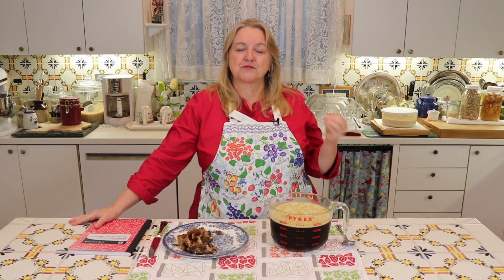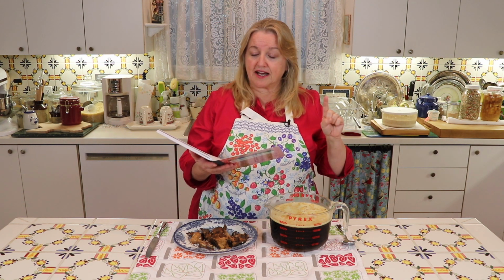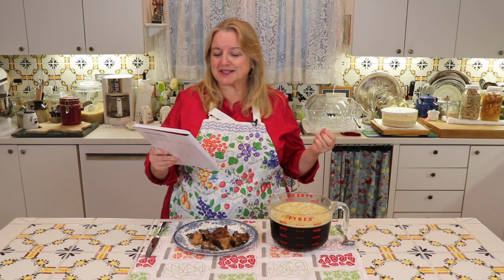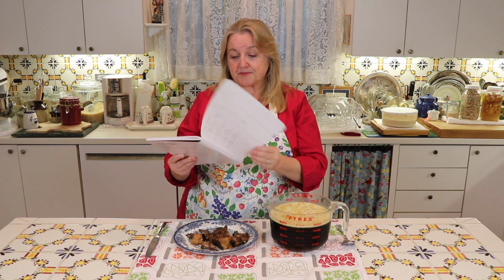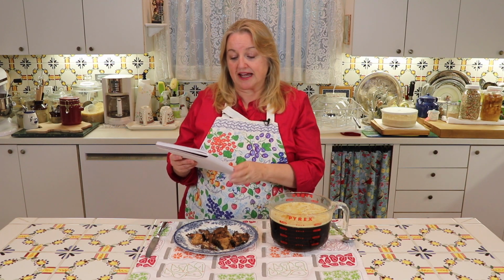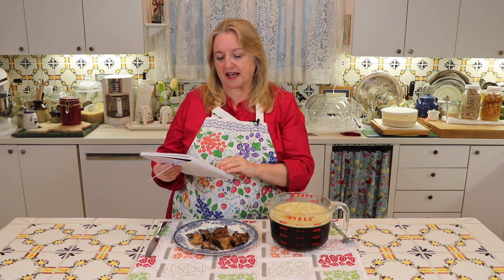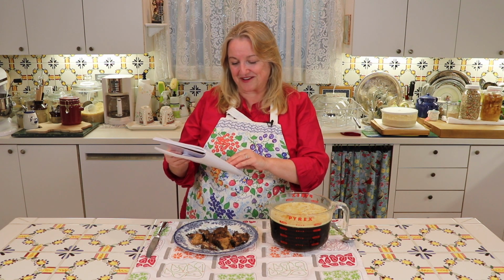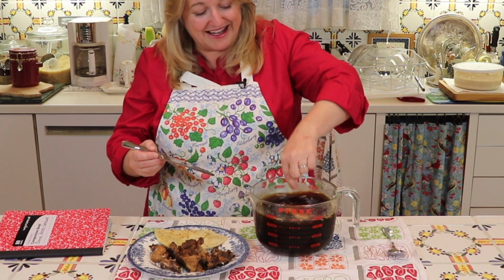How to Make Perpetual Beef Bone Broth - Does it Work? - UPDATE #2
In this VIDEO, Mary from Mary's Nest shares UPDATE #2 about How to Make Perpetual Beef Bone Broth and answers the question does it work.

▬ VISIT  MARY"S  NEST  WEBSITE ▬
and Learn Traditional Cooking Skills so you can be a "Modern" Pioneer in the Kitchen!
to learn more about where I buy my Beef Bones, Wild-Caught Fish, Sprouted Grains, and more...AND learn about specials for Mary's Nest viewers!!

▬ MAILING   ADDRESS ▬
Mary’s Nest

▶In this video, Mary from Mary’s Nest shares UPDATE #2 about How to Make Perpetual Bone Broth by Reusing Bones for Endless Bone Broth.